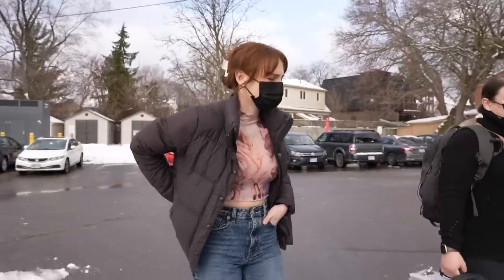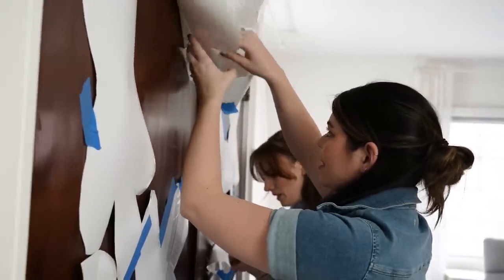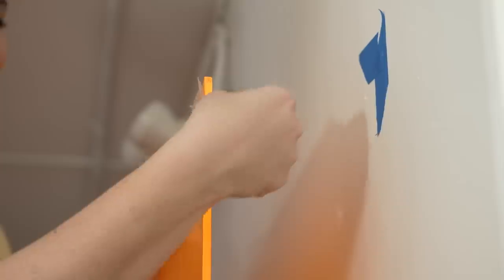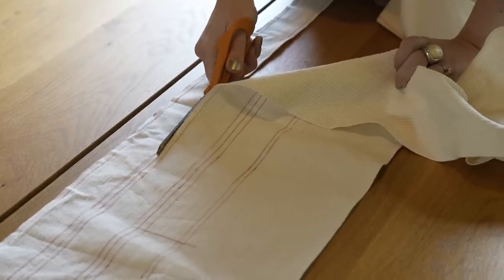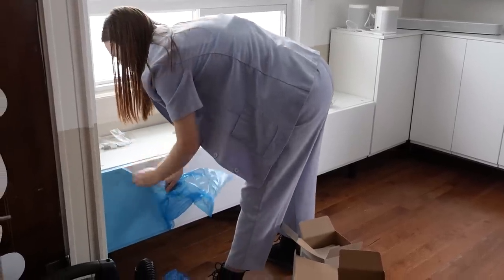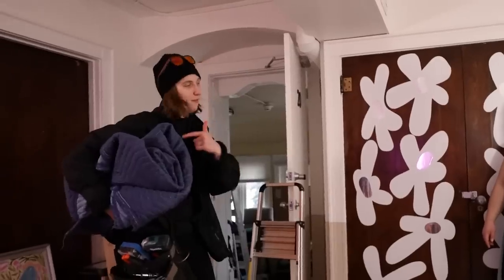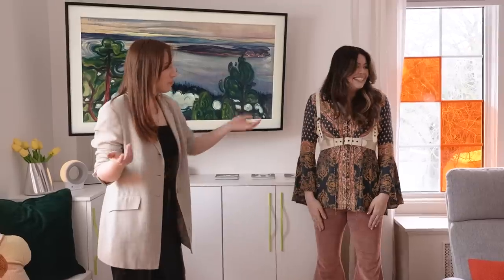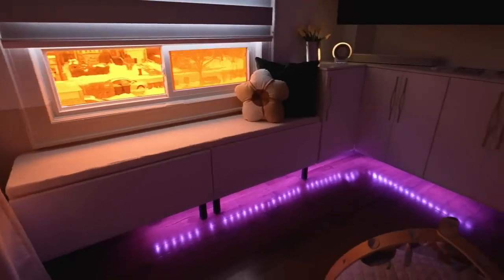surprising teen moms with a living room makeover *baby friendly*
To celebrate International Women's Day this year, we reached out to the Abiona Centre to offer a room upgrade for a young mom's living space makeover. This room will have to be equipped for new mom's and babies from 0-6 months. We are really excited about how it turns out in the end!

Abiona Centre is a client-centered infant and early childhood mental health organization which supports pregnant and parenting adolescents, aged 13-25 and their babies who reside at the Centre or in the community. Check out the Abiona Centre and consider donating

VIDEO CHAPTERS
0:00 - intro
2:10 - putting up DIY floral decal on wooden doors
4:10 - installing furniture
8:04 - setting up tech and lighting in the space
12:33 - adding colour details into the room
16:26 - decorating the living room (final touch time)
19:29 - surprise REVEAL time

OTHER PLATFORMS
@thesorrygirls everywhere!

Thank you Best Buy for partnering with us for this video!